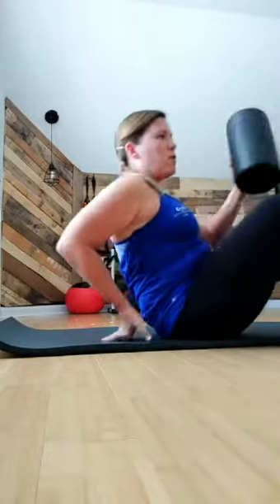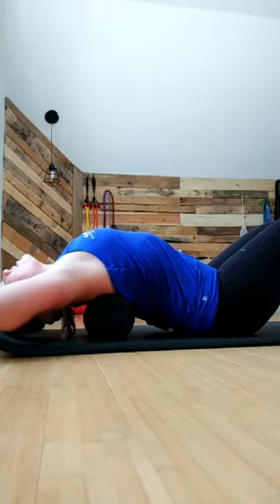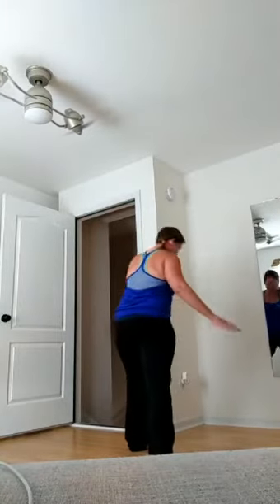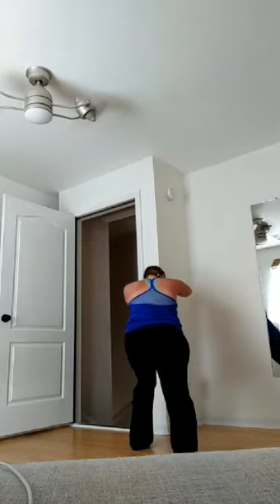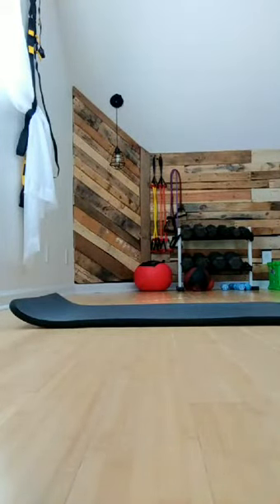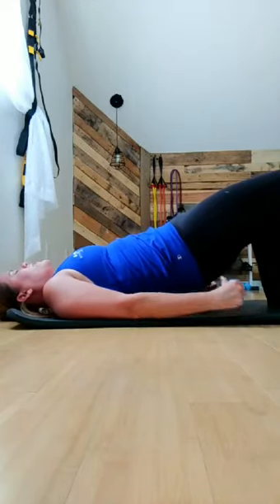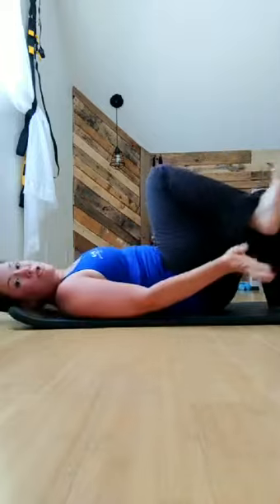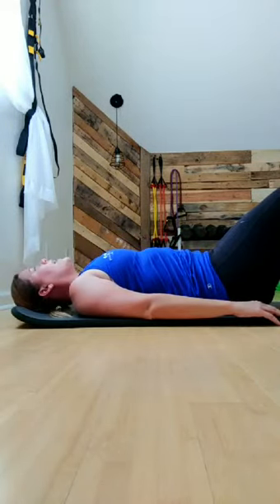Workout for Conductors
Give this workout a try to keep you mobile, strong and pain free on the podium!

stretches:
Anterior delt stretch
upper trap stretch
Calf stretch 30 seconds each

mobilize:
scapular push-ups
walking leg pickups 10 each

core:
Bridge marching (as many as possible)
Chin Tucks 10

strength:
mini band lat raise
dowel scarecrow 1-2 sets to fail or burnout

Do these in this order for max results!

Interested in something more intensive? Download the full version (complete with workout, bonus material, pre-performance daily corrective routeine and tutorial) on my